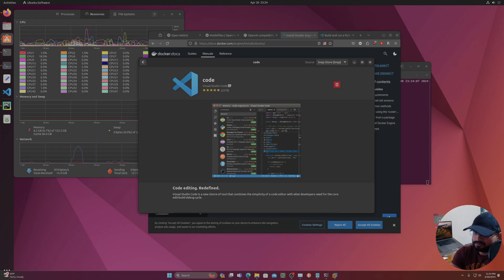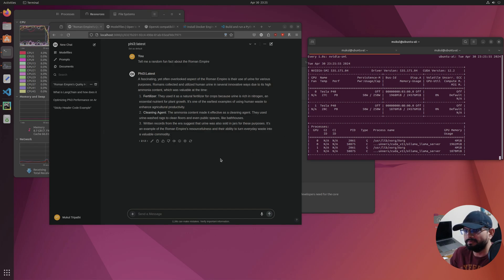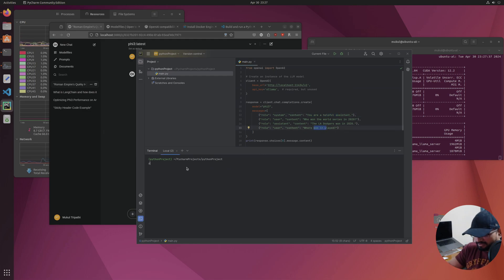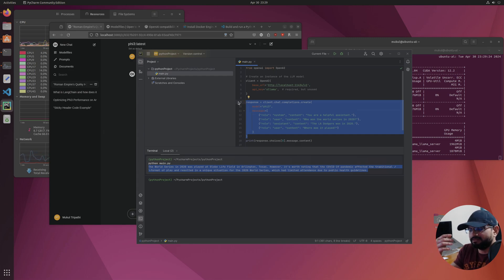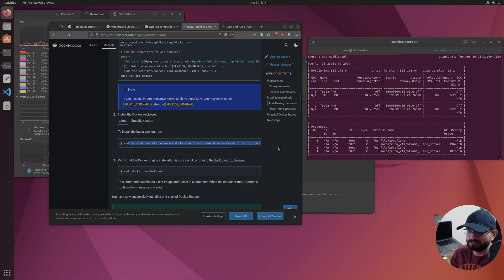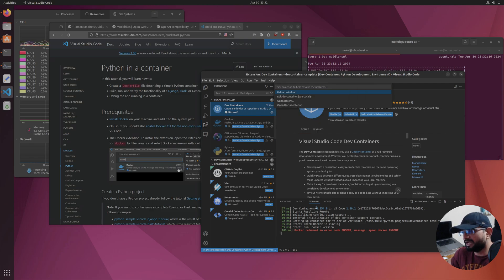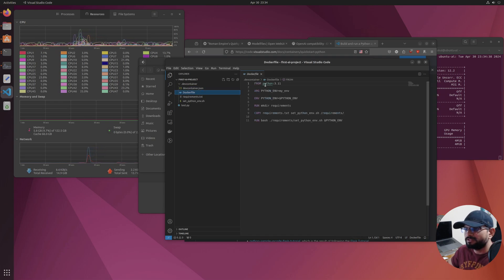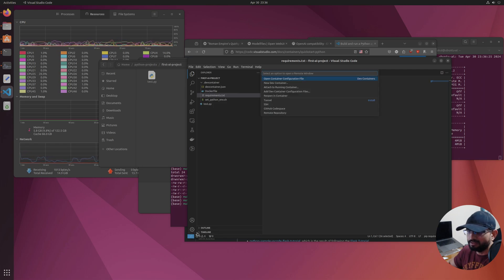Secure AI Development - 01: Dockerized Dev Containers with VS Code, PyCharm, Llama3 & Ollama!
Unlock the secrets to secure AI development in our latest video walkthrough! 🛡️ Join me as I dive deep into the world of Dockerized Dev Containers, VS Code, PyCharm, and the revolutionary Llama3 & Ollama models.

In this comprehensive guide, I'll show you why agent-based programming demands a secure environment and how Docker containers provide the perfect solution. Say goodbye to worries about malicious agents accessing your host machine – with Docker, each AI-based agent is confined to its own container, ensuring maximum security and peace of mind.

Follow along as I demonstrate the proper usage of Dev Containers, empowering you to develop AI solutions with confidence. Whether you're a seasoned developer or just starting out, this video is your key to unlocking a safer, more efficient AI development workflow.

Don't miss out on this essential guide to secure AI development – hit play and take your skills to the next level today! 🔒